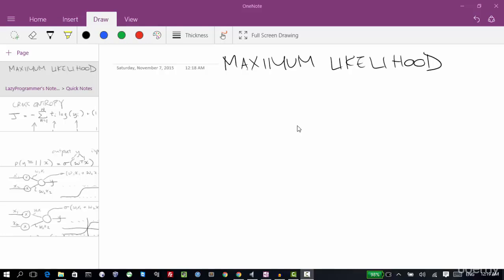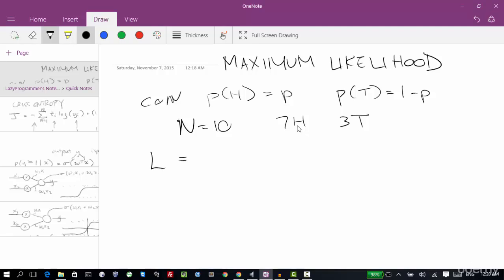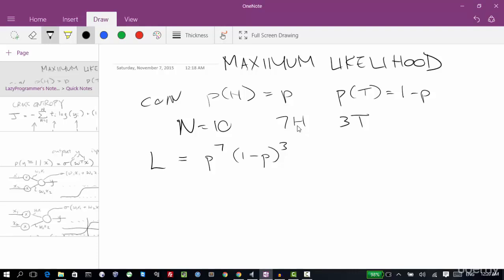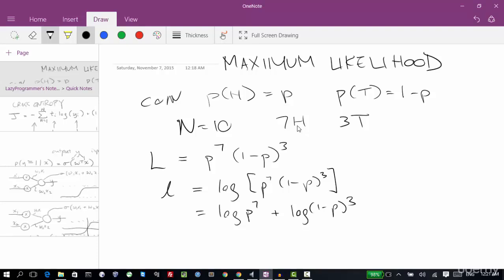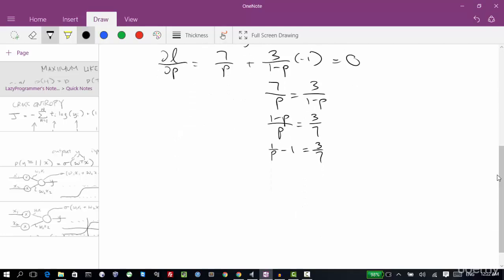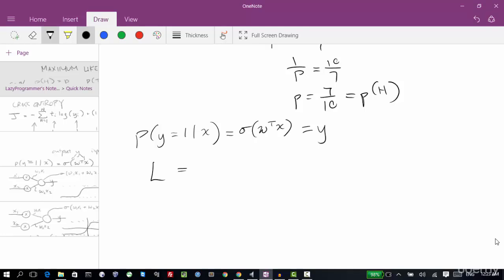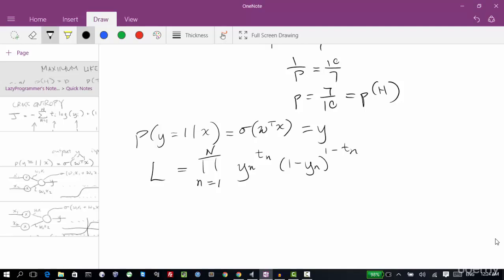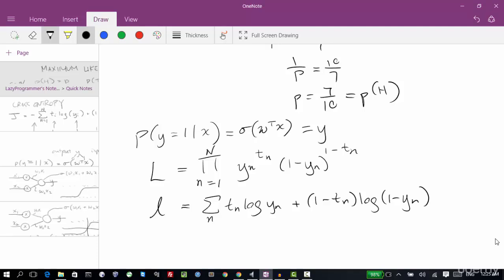015 Maximizing the likelihood